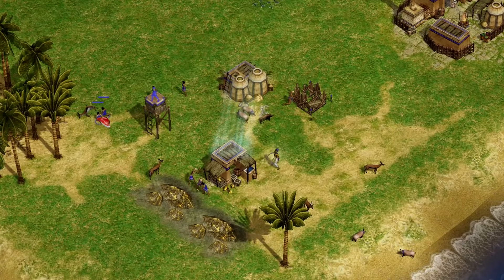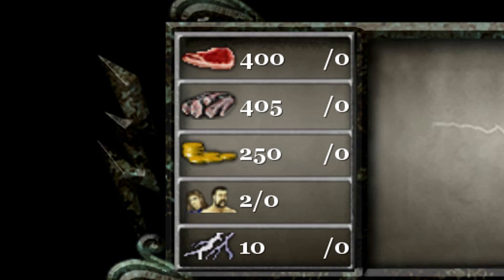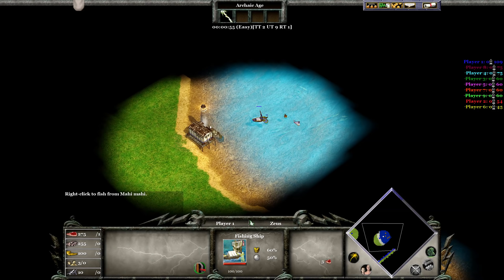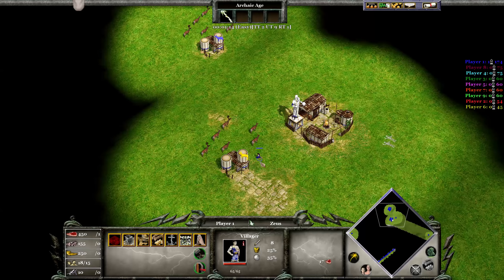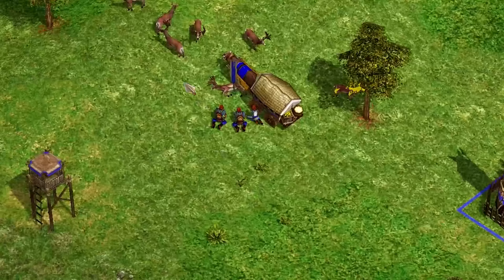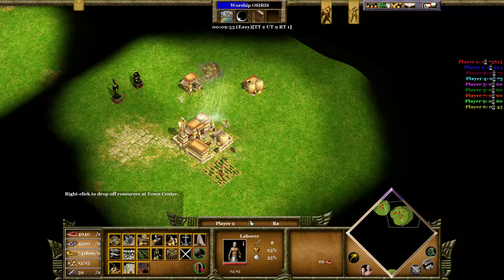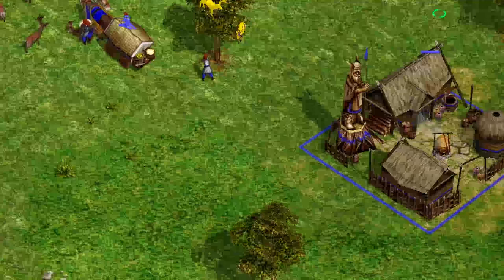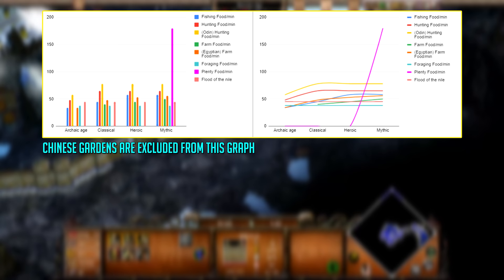The best way of obtaining food | All food sources compared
Welcome to a video comparing all food sources in Age of Mythology, including technology upgrades and the plenty vault.

0:00 Intro
0:18 Food generators
1:24 Fishing
2:40 Hunting
4:03 Foraging
4:09 Farming
5:57 Food Comparison